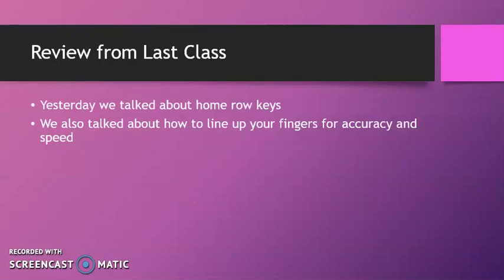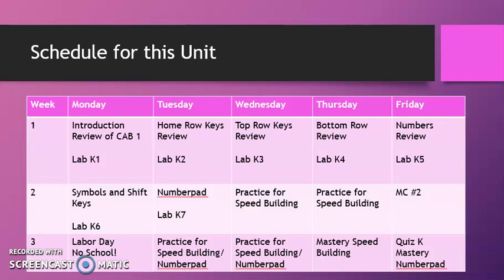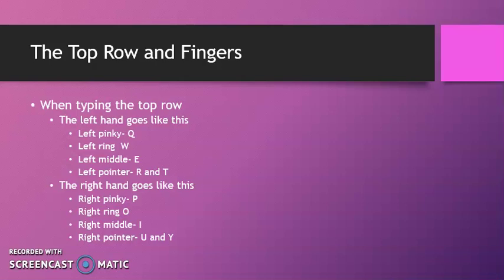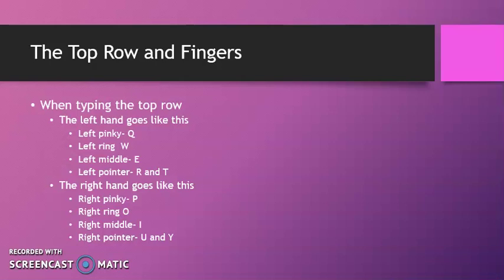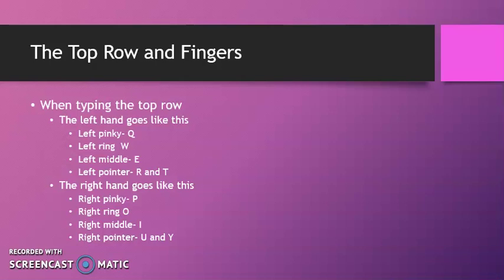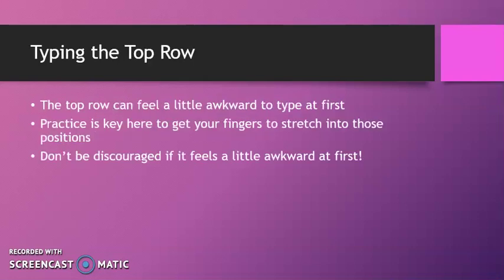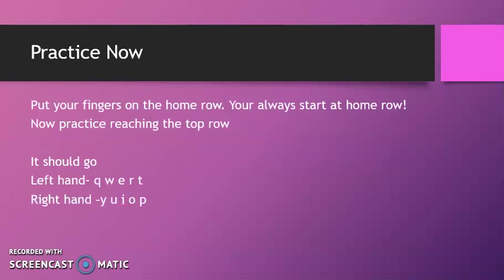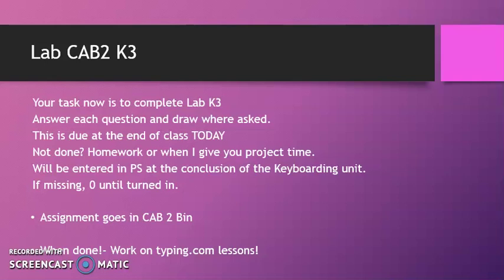CAB 2 Keyboarding Day 3